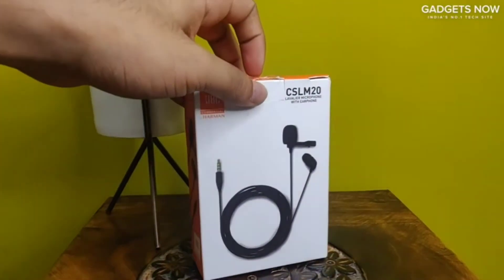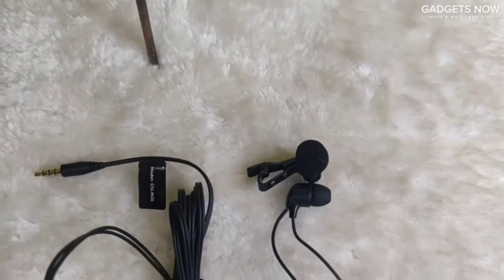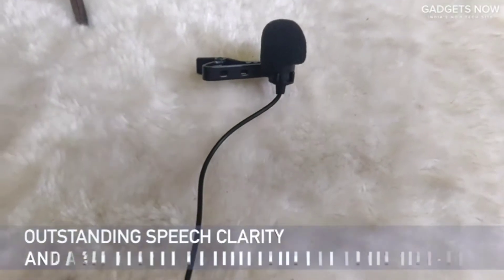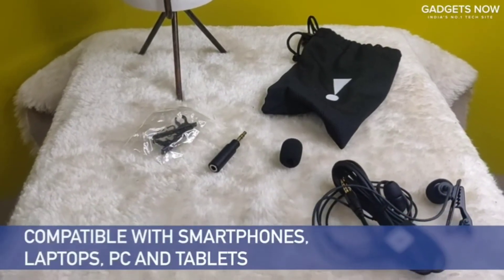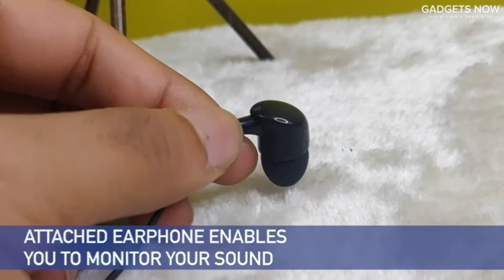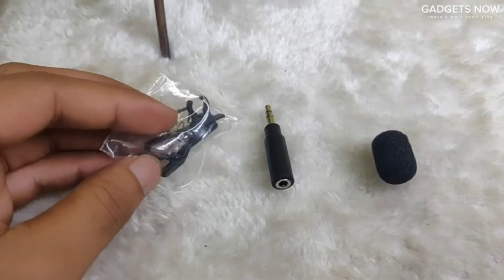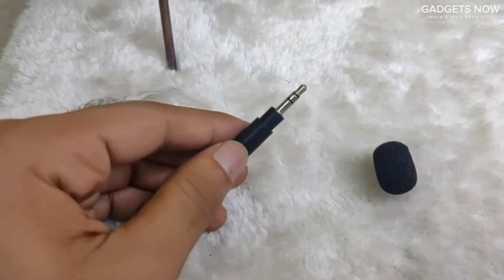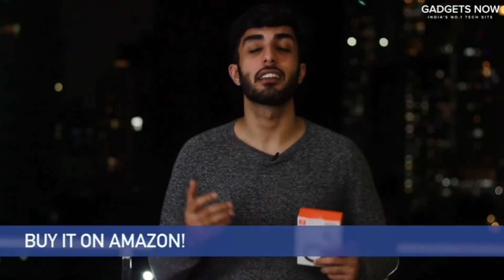Best Mike for Mobile| Details from JBL | Mike for Youtubers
अगर आप एक YouTuber हैं और एक अच्छी माइक्रोफोन की तलाश में हैं तो इस वीडियो को जरूर देखें।  यह वीडियो में बताया गया है की एक यूट्यूबर्स कौन सा माइक इस्तेमाल करना चाहिए।  जिससे वे अपने वीडियो में अच्छी आवाज जोड़ सकते हैं।